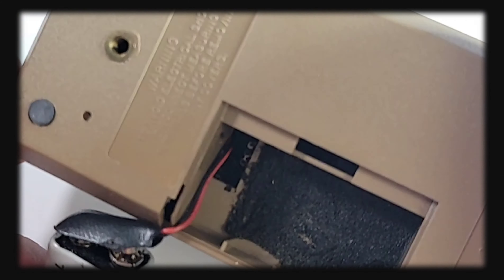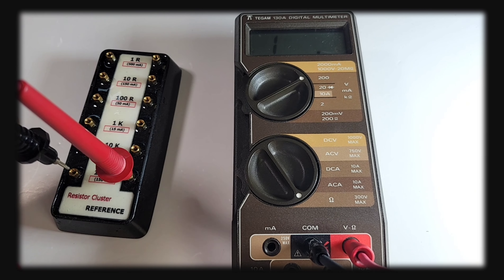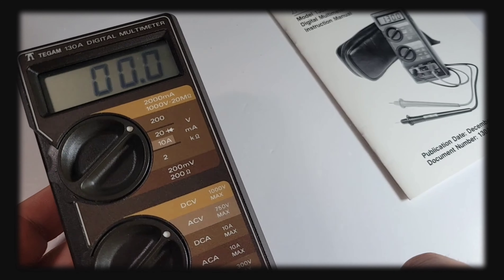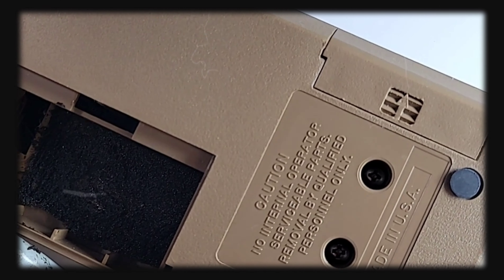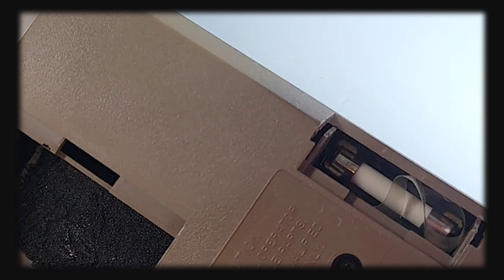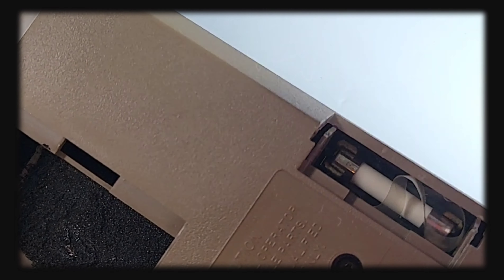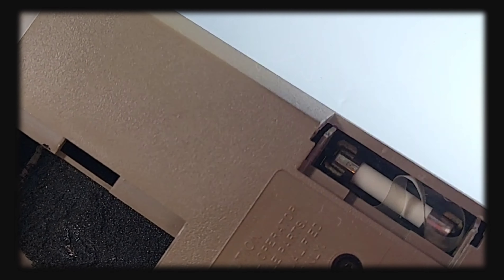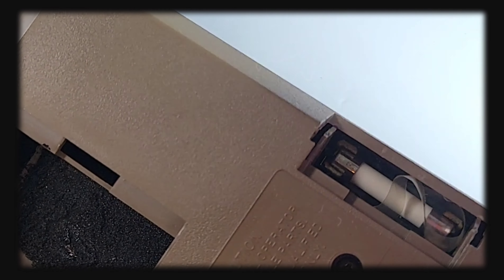RETRO-TECH ○ TEGAM ( KEITHLY) 130A Vintage Multimeter Mini Review & Teardown!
TEGAM 130A  DIGITAL MULTIMETER 💥 Modeled directly from the KEITHLY 130A This '80s multimeter oozes vintage satisfaction. If brown is your thing you'll love this classic!

                                      1/02/2022

8.
9.

5V Precision Voltage Reference (as used in Review, designed by Fred Chu)